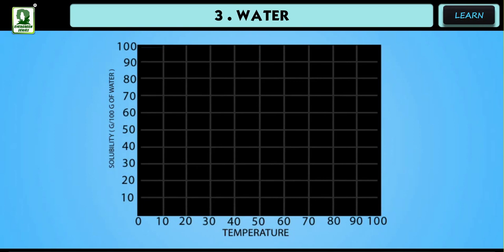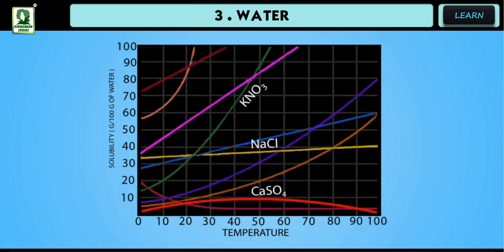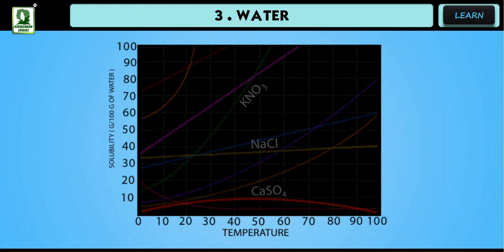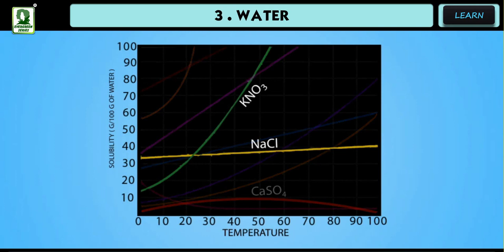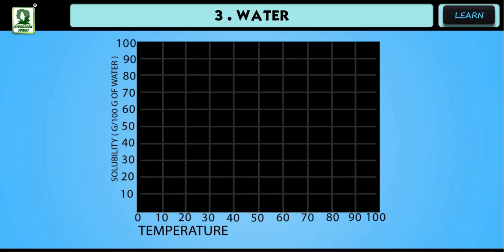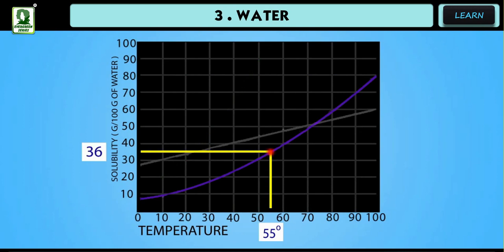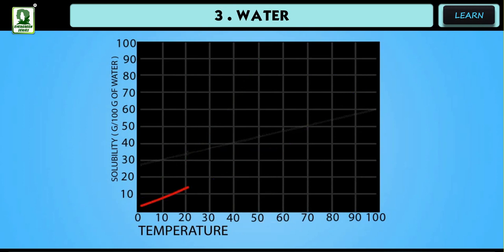Water related to temperature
A place to grow and learn